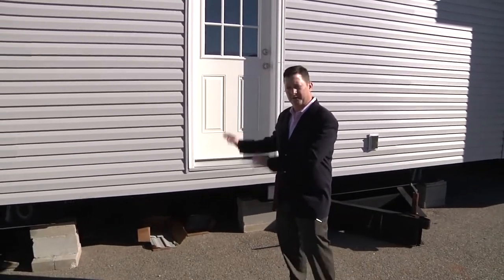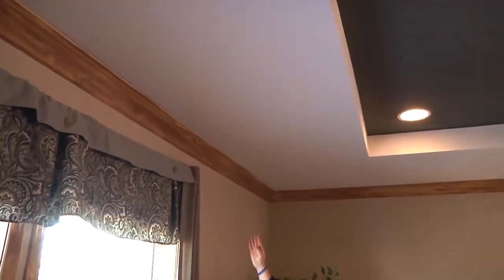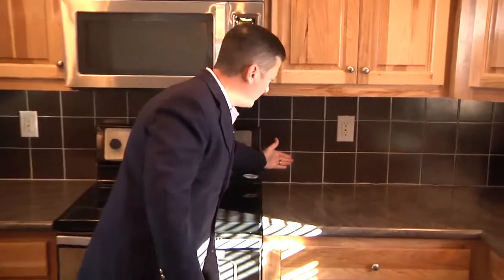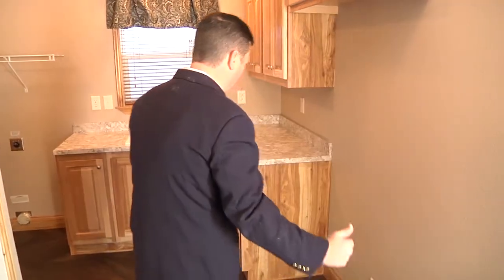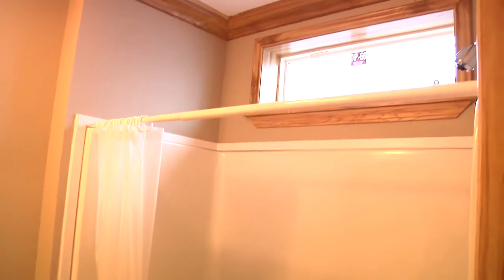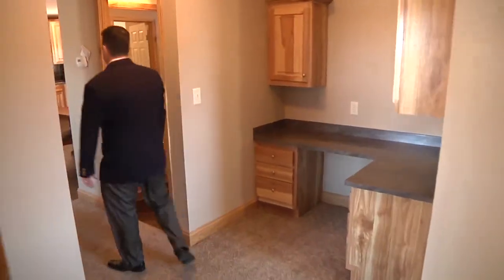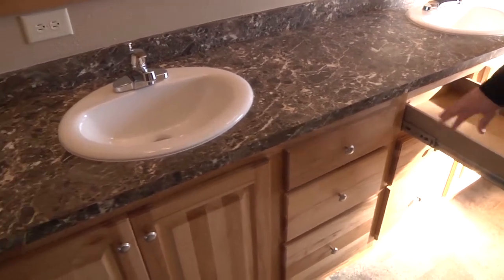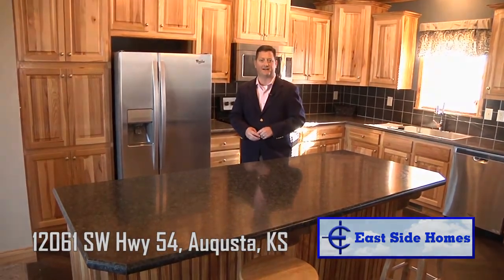2016 Skyline Springview Shelby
2016 Skyline Springview Shelby